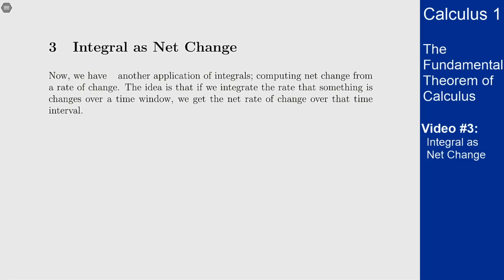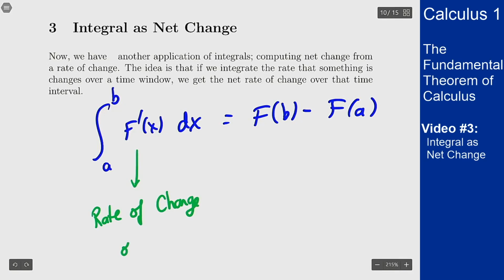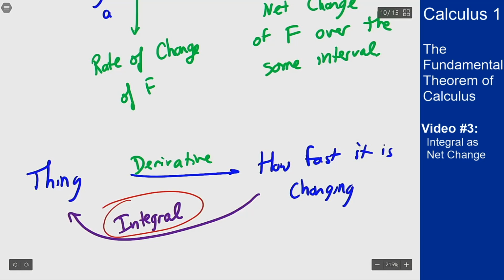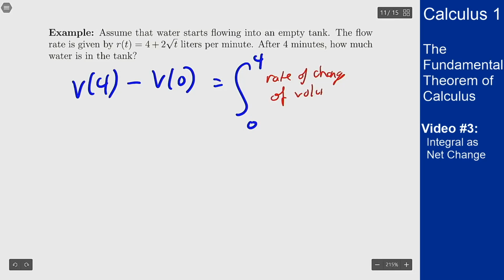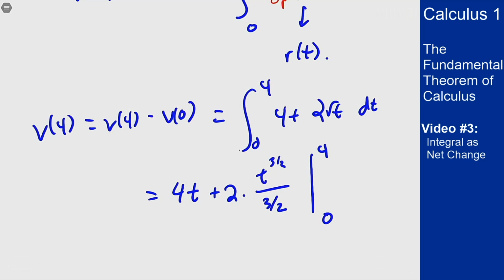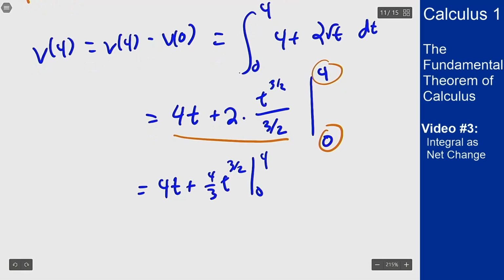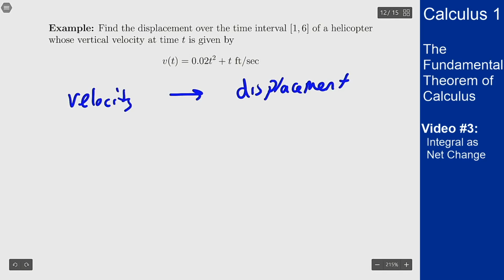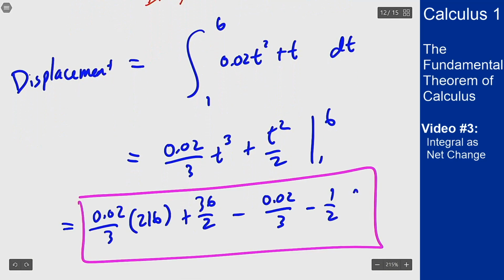The Fundamental Theorem of Calculus - Video 3 - Integral as Net Change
Video #3 on the Fundamental Theorem of Calculus, covering how the integral can be used to model the net change of a physical value.